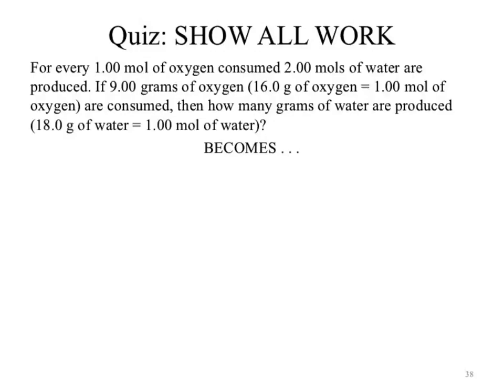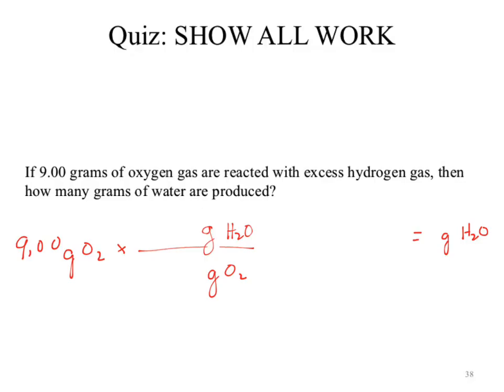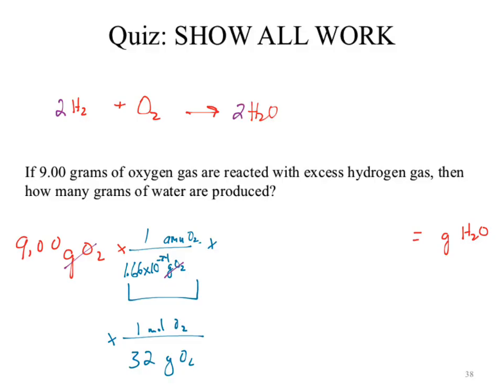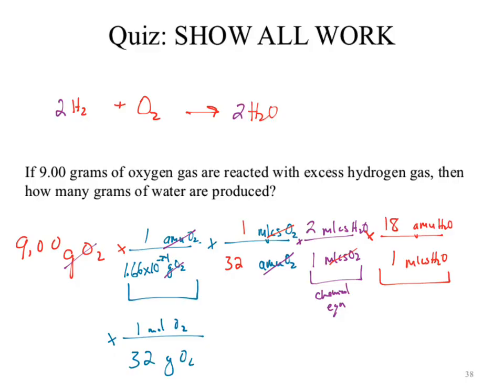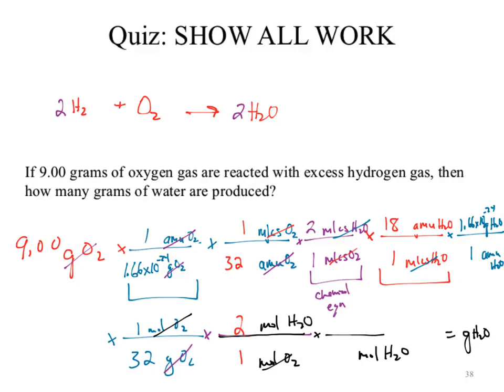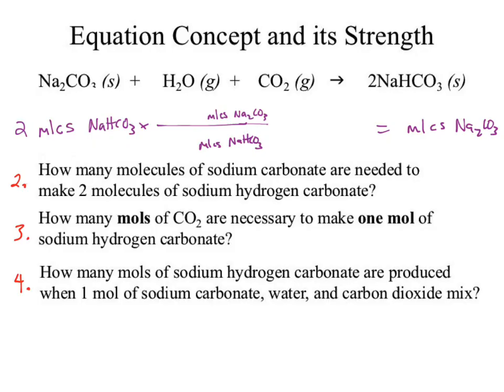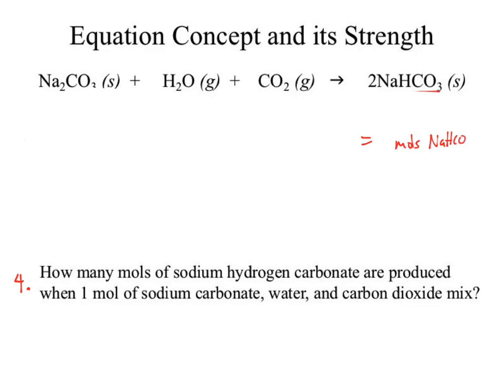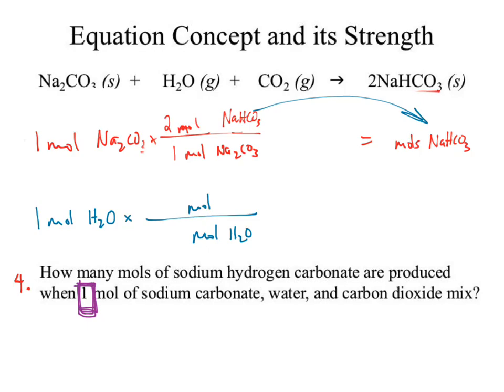engCHM130 FA17 wk12a moreeqnconvert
eqn stuff with mols and eqns and stuff